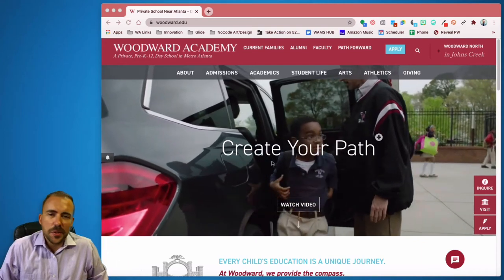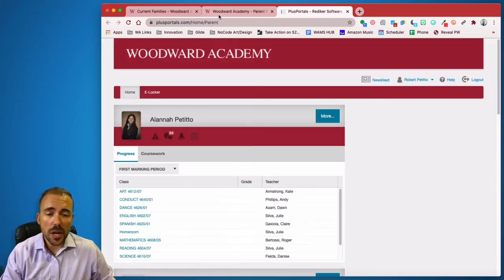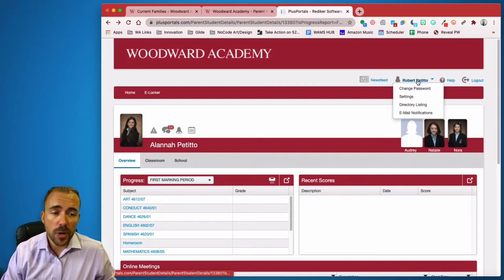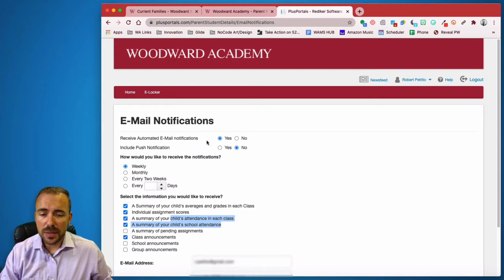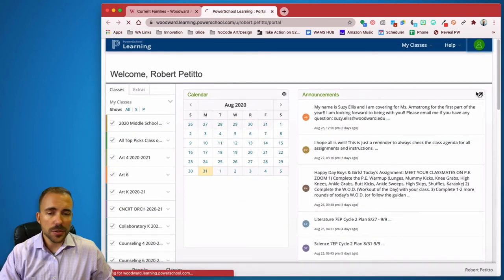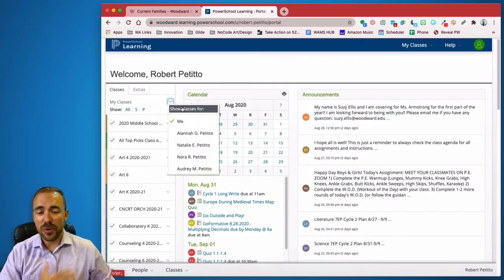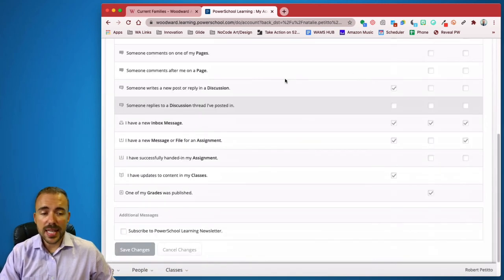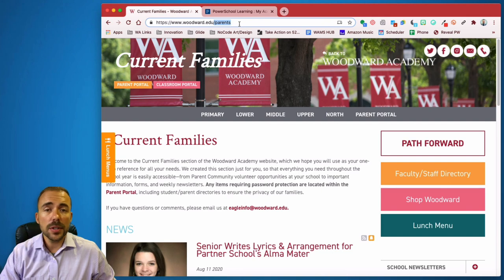WAMS Parent Platforms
How to access and navigate PlusPortals and PowerSchool Learning as a Parent